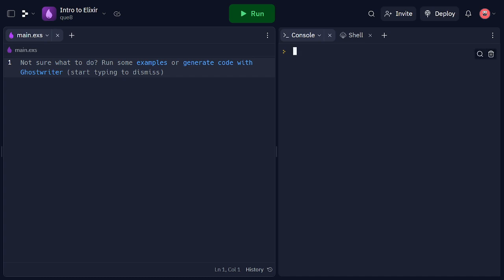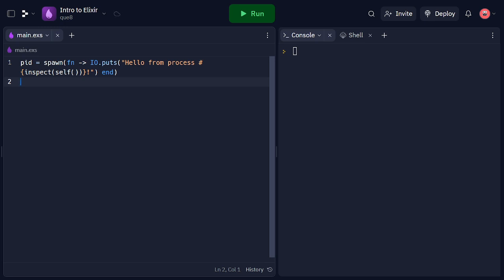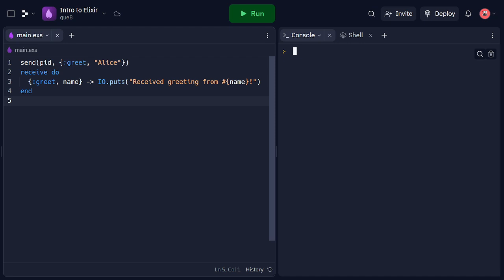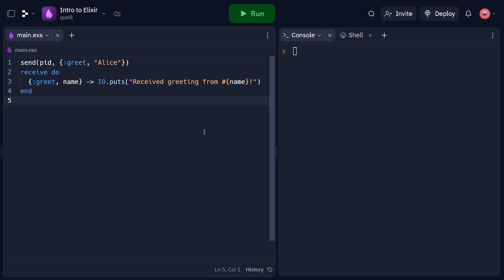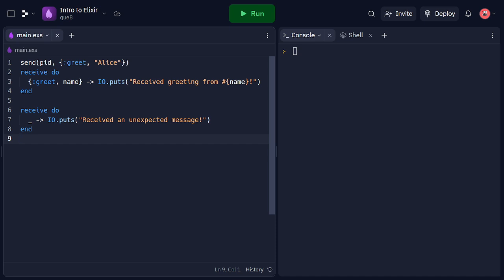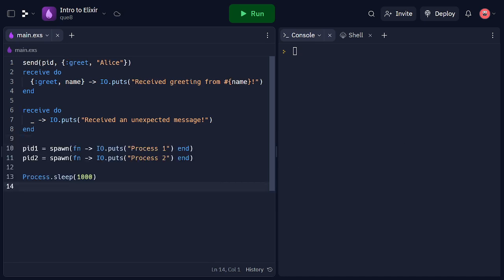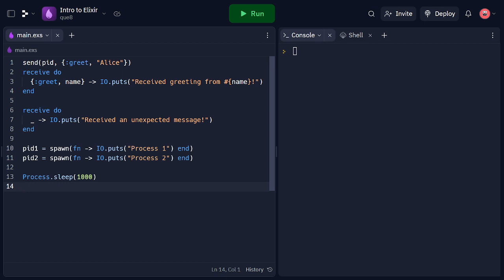Intro to Elixir Programming: Processes and Messages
Join us in this informative video as we explore processes and messages in Elixir. With code segments and detailed explanations, we'll dive into the concept of lightweight processes, how to spawn and communicate between processes using messages, and understand the power of concurrency in Elixir. Whether you're new to Elixir or looking to enhance your programming skills, this tutorial will provide valuable insights into understanding and leveraging processes and messages in Elixir. Let's unlock the potential of concurrency in Elixir!